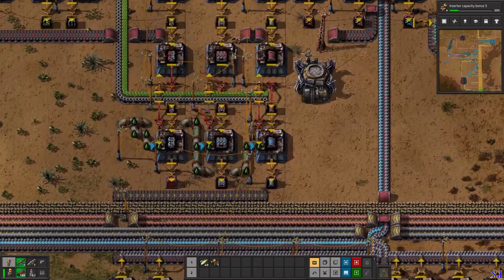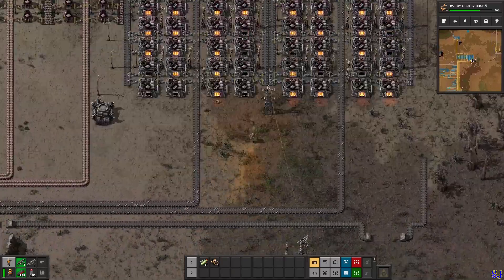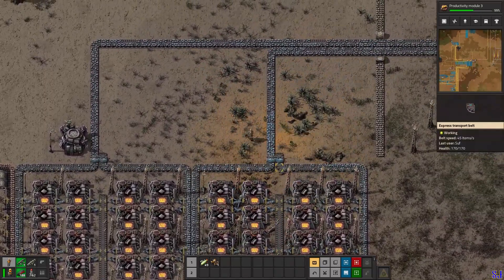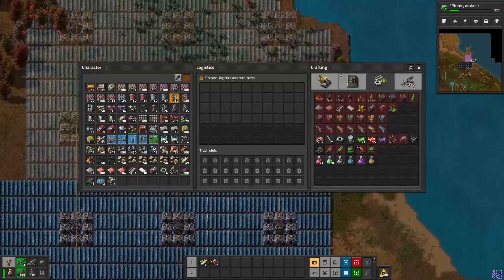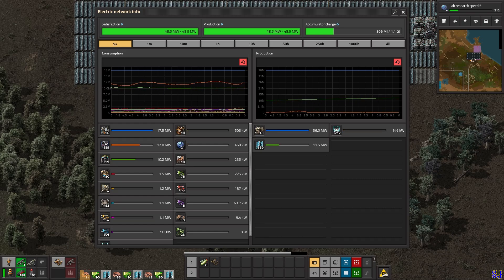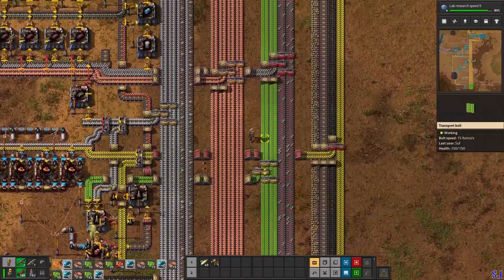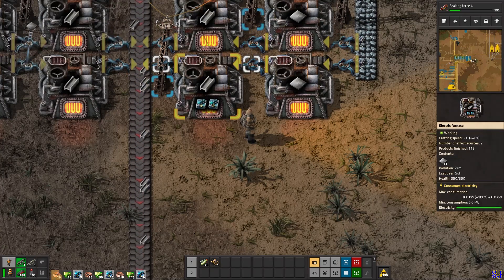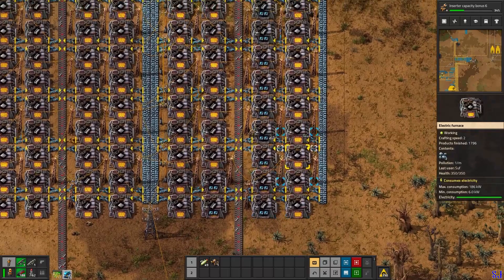Factorio (From Absolute Beginner To Somewhat Expert) Part 24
In this series we're going through Factorio From Absolute Beginner level To Somewhat Expert level